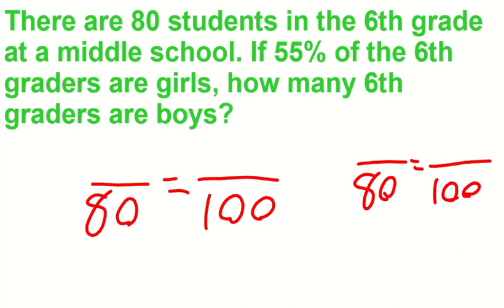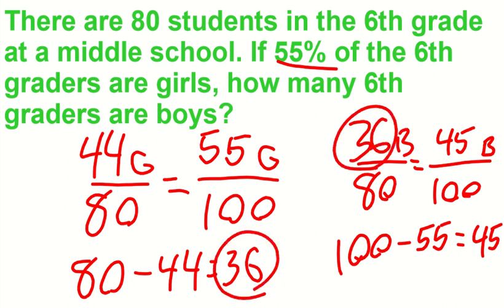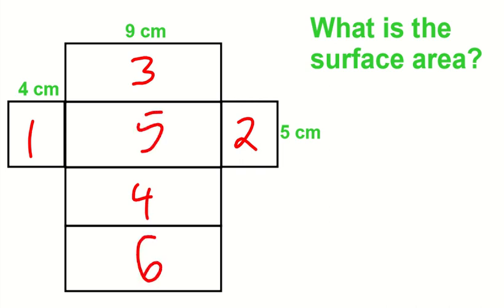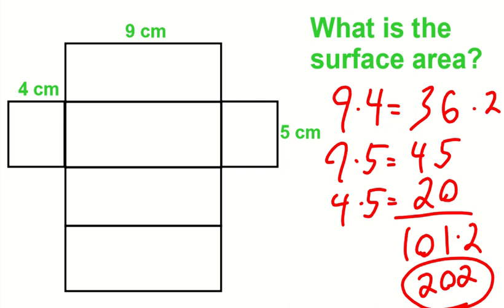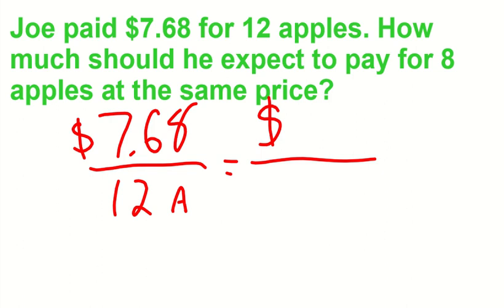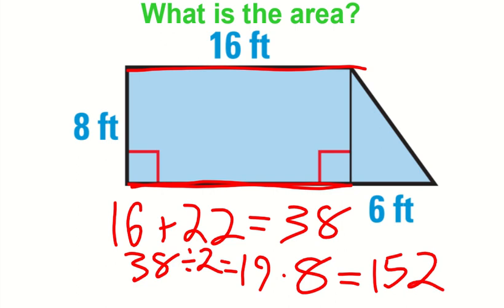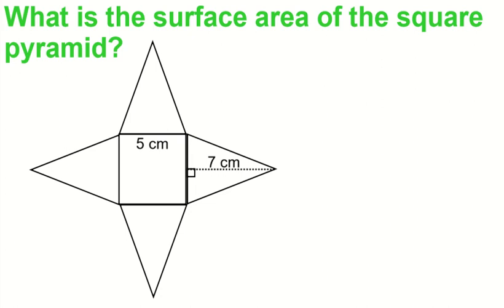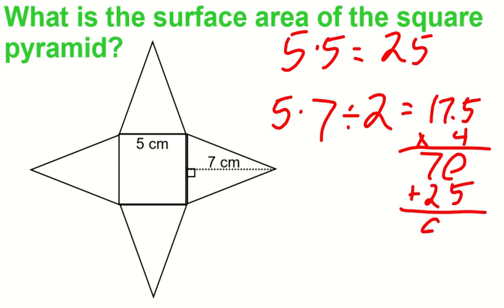EOG Review Day 4: 4/29/24